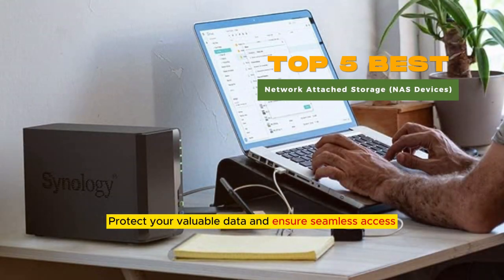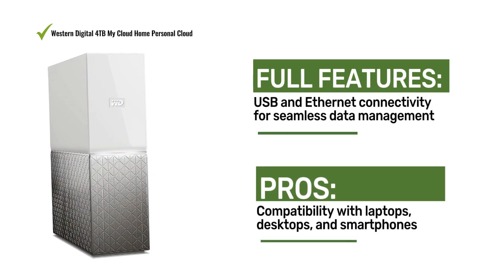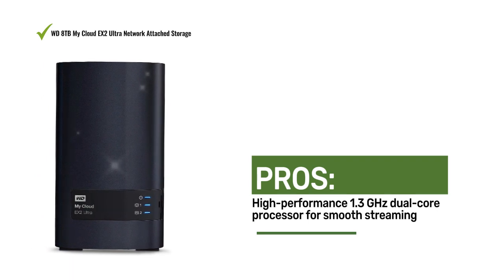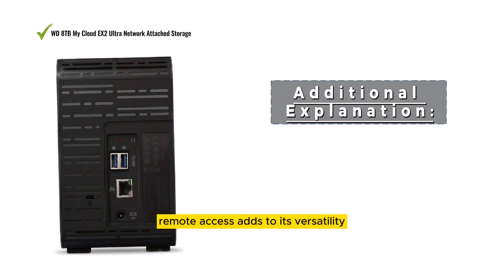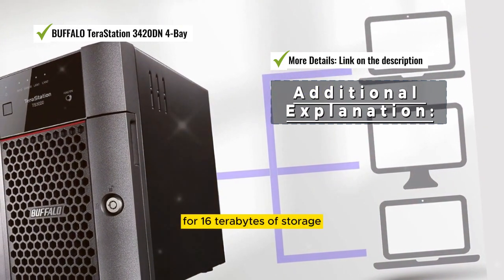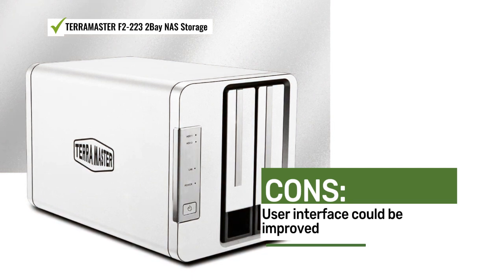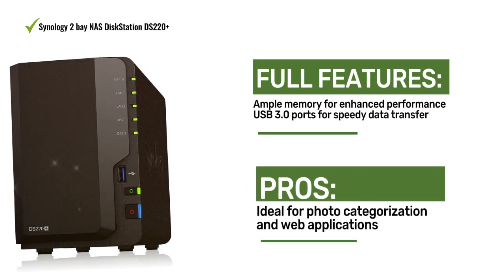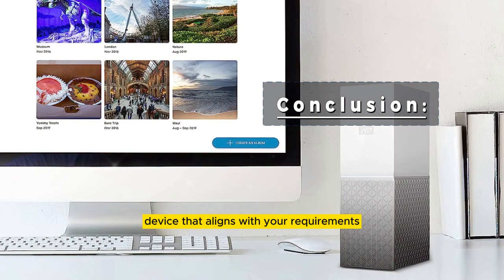Top 5 NAS Devices of 2023: Secure Your Data with the Best Network Attached Storage Solutions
Store Your Data Safely with the Top 5 NAS Devices - Discover the Best Network Attached Storage Solutions!

◼️See Price:
5. Western Digital 4TB My Cloud Home✔
4. WD 8TB My Cloud EX2 Ultra✔
3. BUFFALO TeraStation 3420DN 4-Bay✔
2. TERRAMASTER F2-223 2Bay NAS Storage✔
1. Synology 2 bay NAS DiskStation DS220+✔